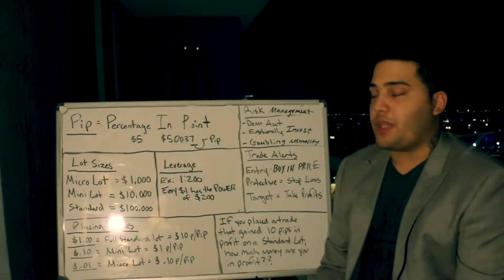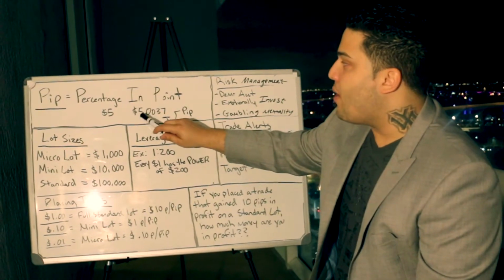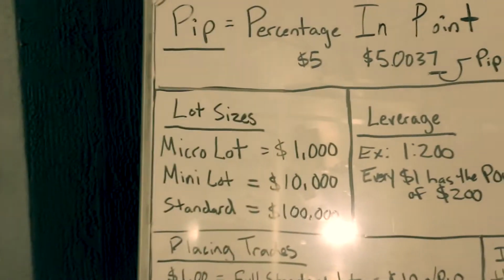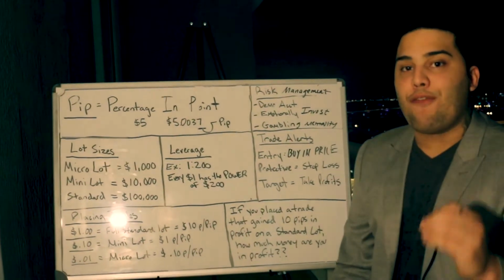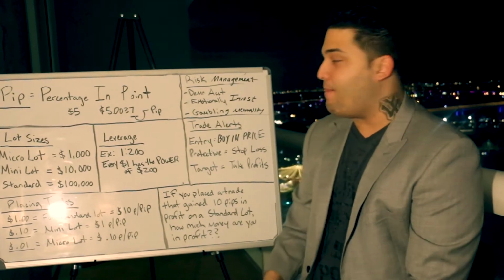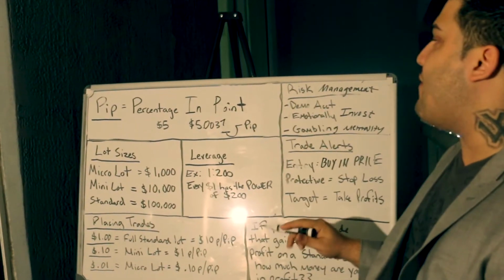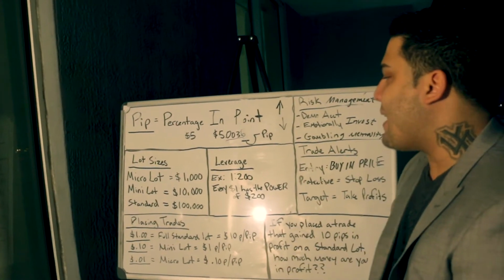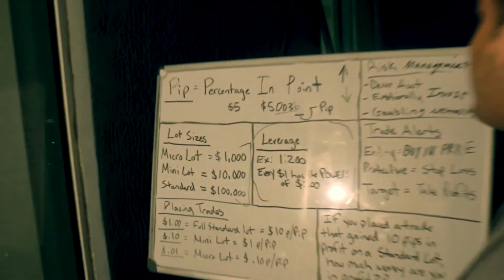Forex Basics Summary On Whiteboard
Facebook.com/iamnesvquez